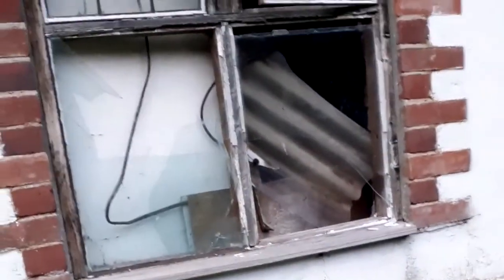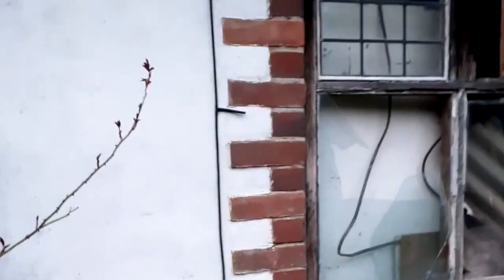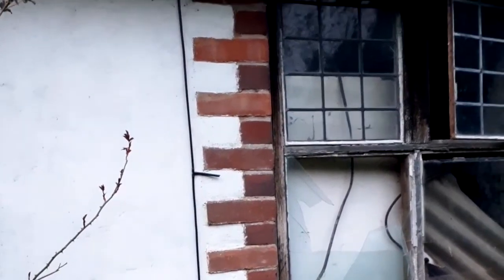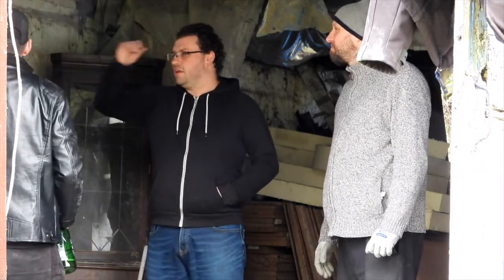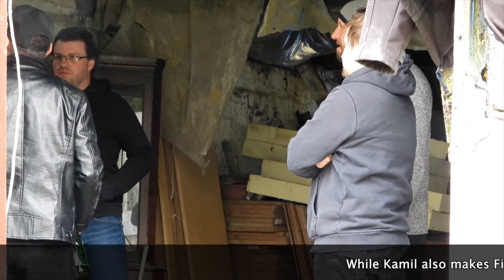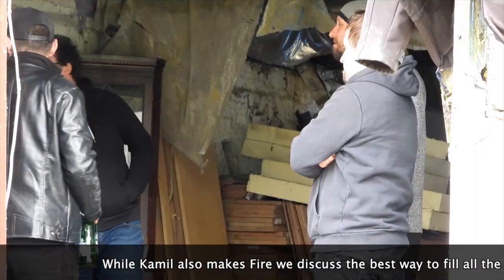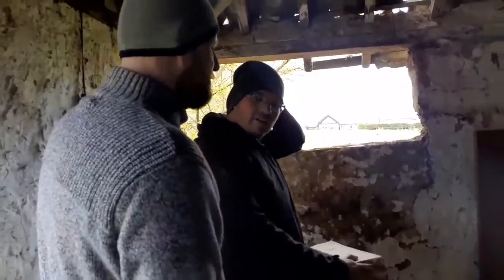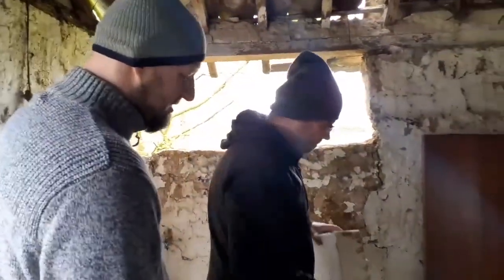How to convert a Barn into Music Studio - A Barn Restoration & Conversion Project in Norfolk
A great opportunity arose to build a self managed Music Studio, and we have taken on the challenge to convert a barn into a Music Studio.

Whilst we see the benefits of doing this for ourselves, we are also doing it because we want to allow other musicians to come and record music here for free, with the right attention to detail we would perhaps turn this into a Community Interest Company aka a CIC with the purpose of supporting Young Musicians from economically disadvantaged background -  we are only guaranteed to be able to carry out something like this with the help of others, so we need you to help support this.

We can only do so much with our own money but investment and donation it would mean we could make it official and open to Musicians within our community.

Please support this great cause, anyone that donates and leaves their name will have it engraved onto a brushed steel plate that will be proudly displayed and will also be invited to visit on the open day parties we plan to have each summer.

If you have any money to spare this winter, please do think about supporting this cause - you can find the link in the comments.

One of our missions for 2023 finish the barn studio, it'll be a real game changer, a recording station, with gear setup ready to go, a place for live streams and photography. A place for community.

We've been donated insulation, brand new flooring tiles, new lights and heating. A projector, a control room TalkBack ceiling speaker, plywood and concrete along with other bits and bobs.
Thank you so much for those and also cash donations that have helped for many things. However we need quite a lot more to get this completed.

What we need is:

2x2 lengths x40 and plasterboard 21 sheets to build false room.
A new double door or carpenter to fix this one.
Some boards for roof (sleeping)
As much spray foam insulation as possible
Double plug sockets and cable
An electric supply box with fuses
More brackets and screws
Plenty of labour (on top)
Decking and BBQ area

Anyone who wants to help it's based in Norfolk and can gift you the promise of using the space and office when we don't use to those who help us out with this, free of charge.